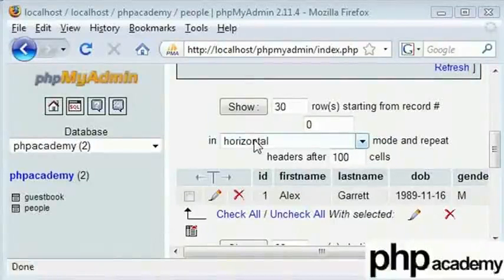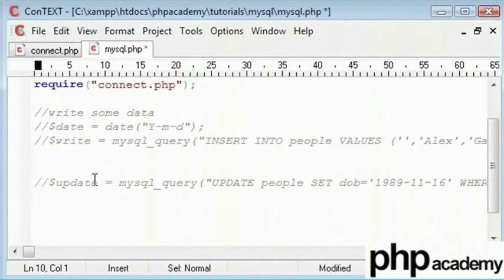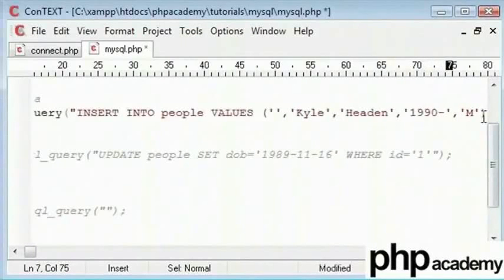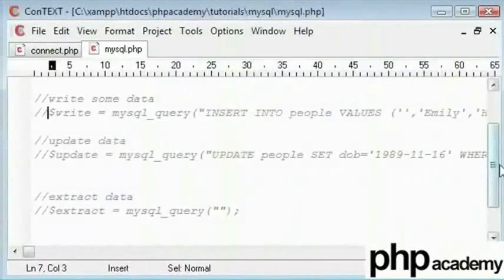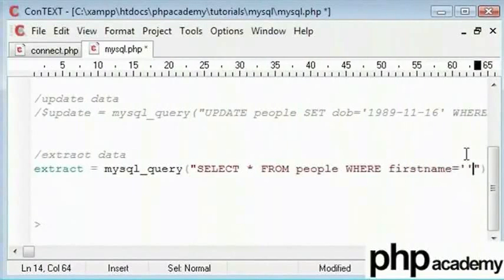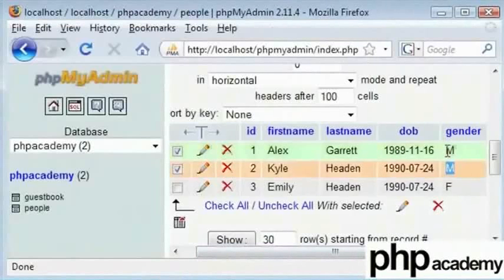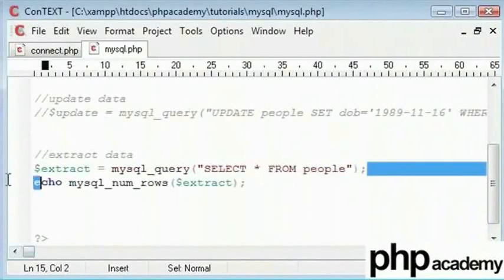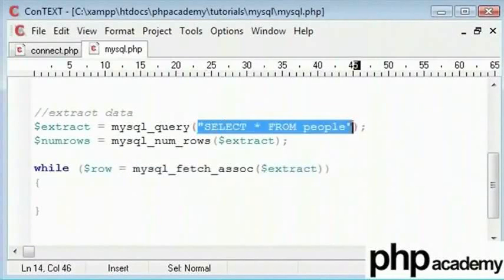MySQL Part 4 - English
MySQL (Part 4)

Getting data from the database table and displaying it.
SELECT QUERY - SELECT * FROM table_name WHERE att1='abc' // Query returns the value from the database where att1 = abc
mysql_num_rows() - Gives us the number of rows there are in the query we have just given out.
ORDER BY - Helps to order the output result as when selecting the values form the database. Use of DESC for Descending ordering / ASC for Ascending ordering